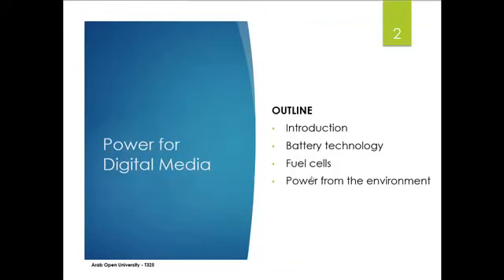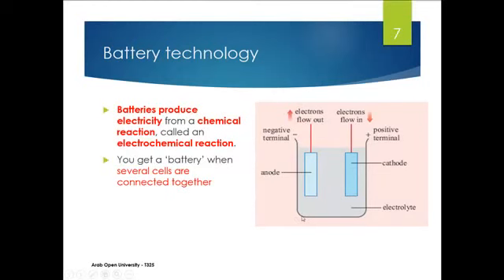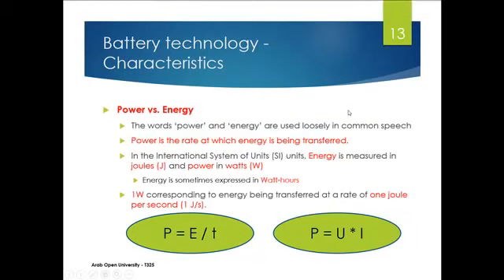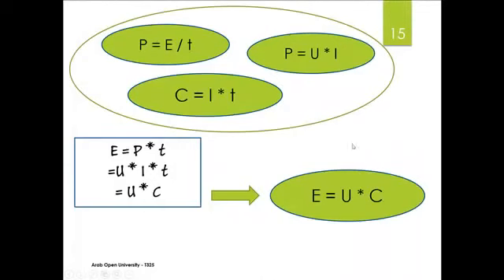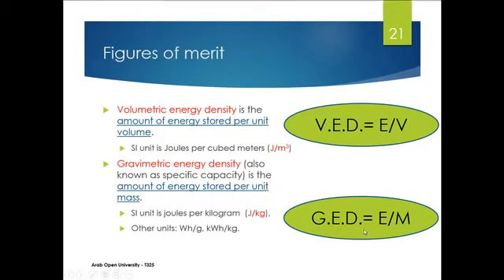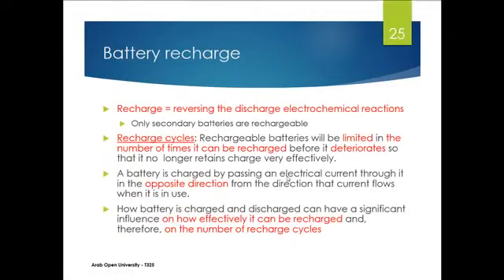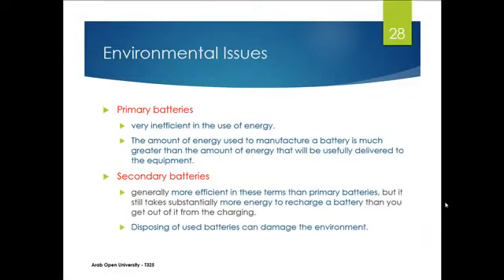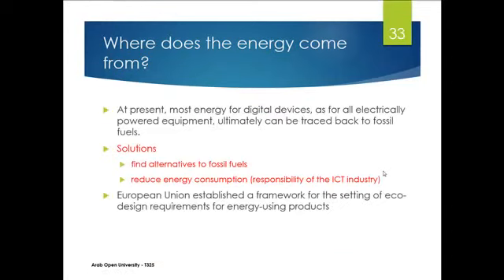T325 Session 1